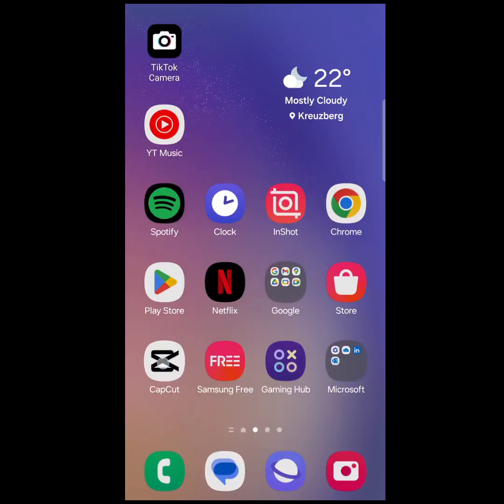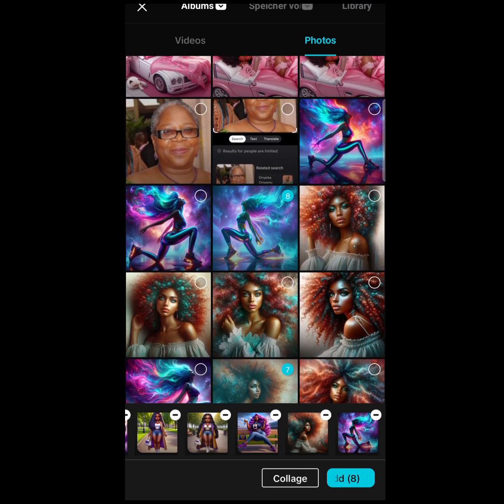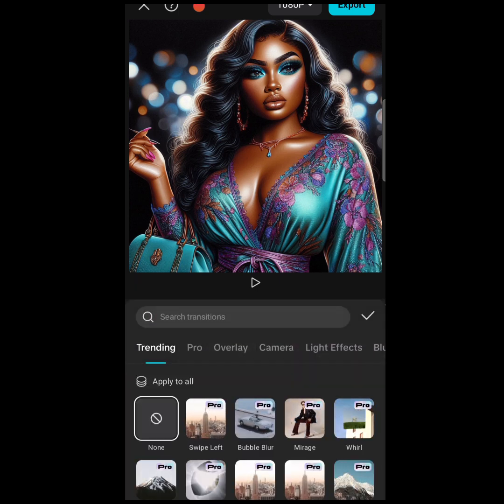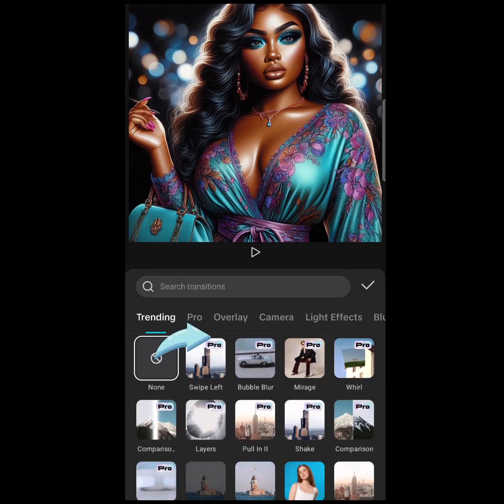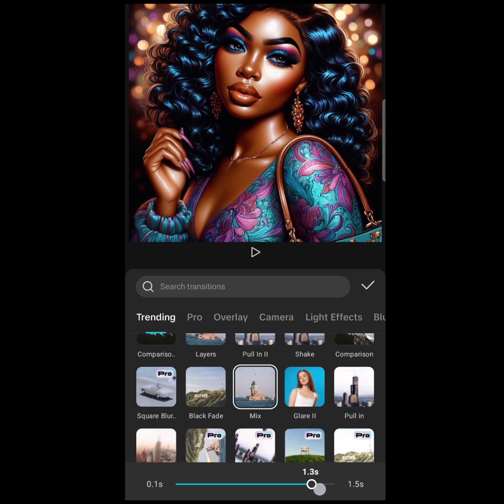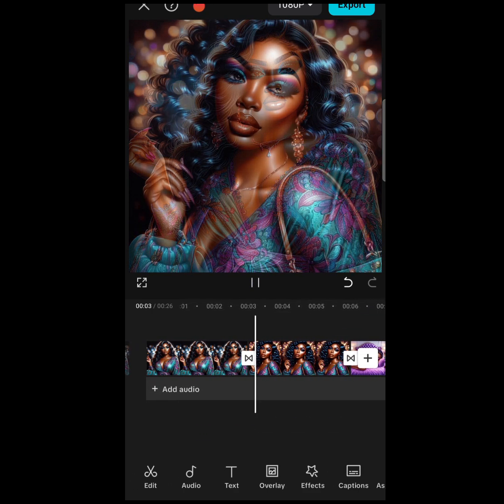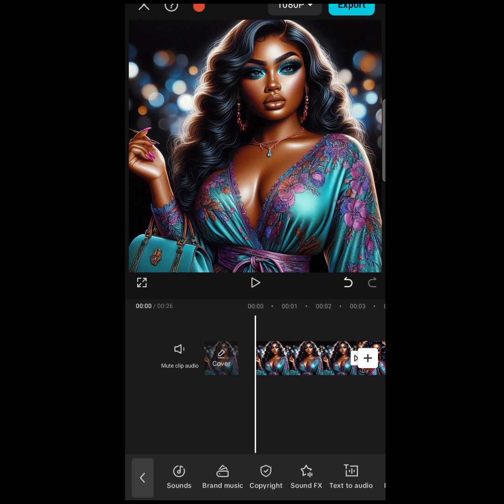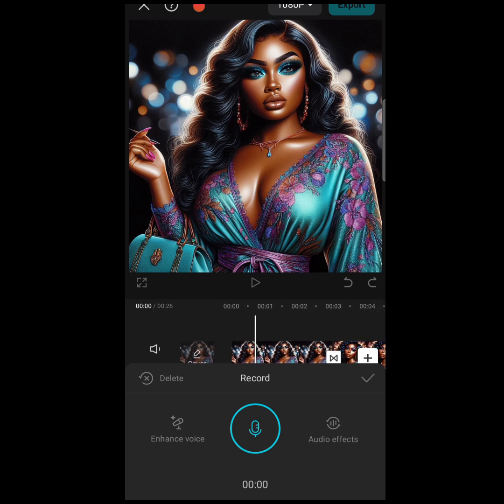How to use photos to Make a video with Capcut Video Editor.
in this video, you will see how to make a video from your photos, how to do photo transition, and how to do a voice-over using capcut.
you don't need to pay someone to edit your videos or photos for you. we will learn that here for free.

editingtips editingti